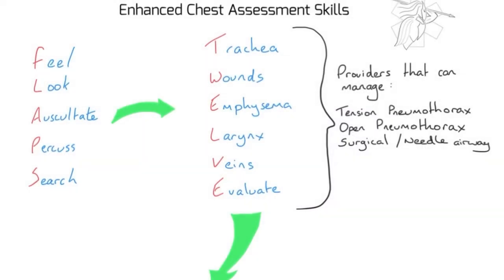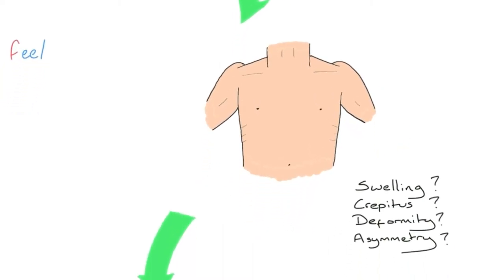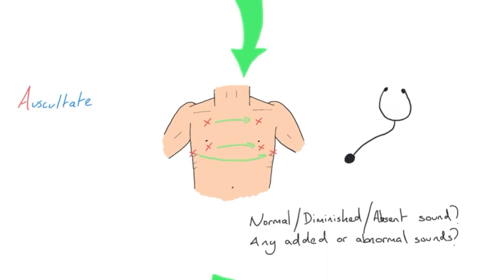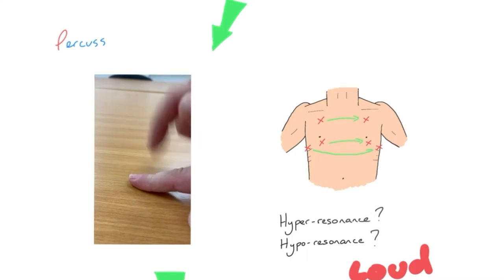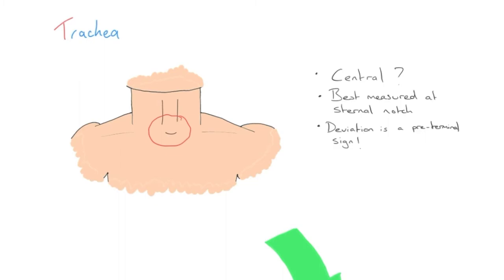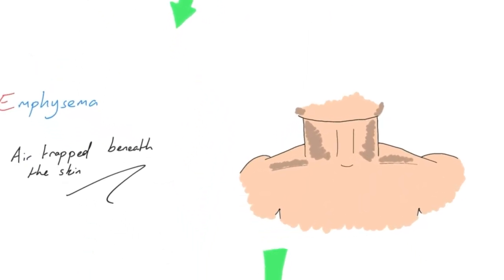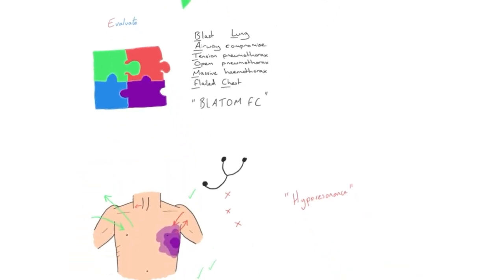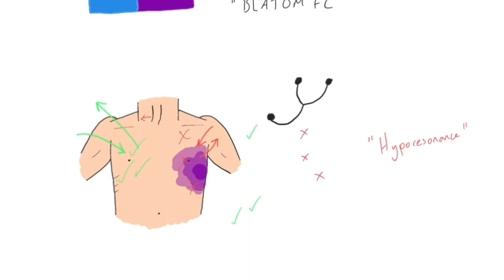Explaining: Enhanced Chest Trauma Assessment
This video aims to introduce new providers or remind familiar ones with the FLAPS TWELVE chest assessment tool. It's aimed at providers such as Paramedics, Military Medics and Pre-Hospital Doctors/Nurses that are able to carry out the interventions to secure front of neck airway access and provide needle or finger decompression to patients that require it.

For those not in that category, you may still find this assessment tool useful in rapidly identifying chest pathology that requires immediate intervention by a suitably qualified person. Check out our "Foundation Chest Trauma Assessment" video elsewhere on our channel for a system more appropriate for providers that do not have surgical interventions in their scope of practice.